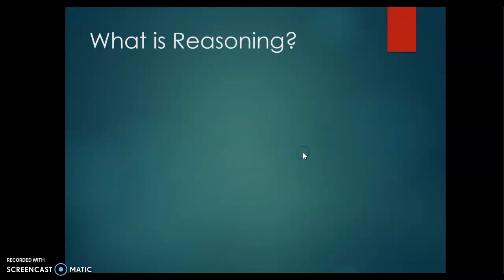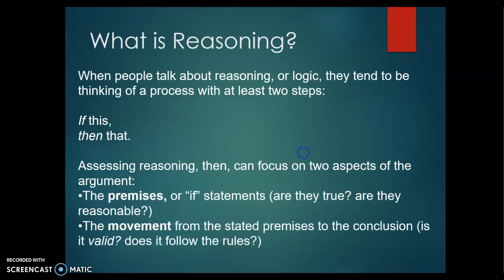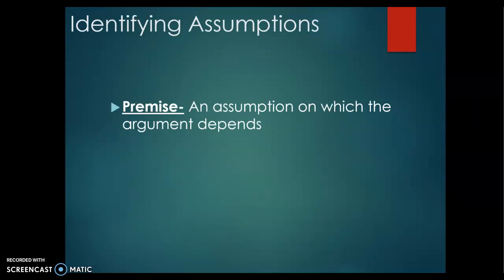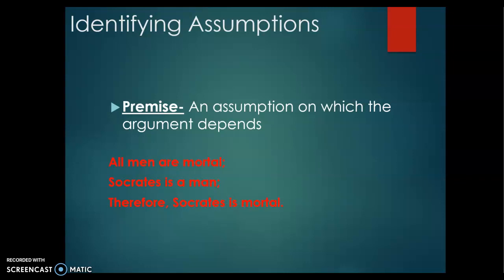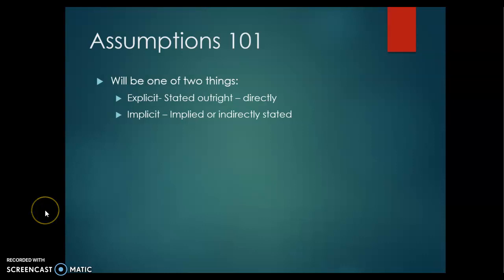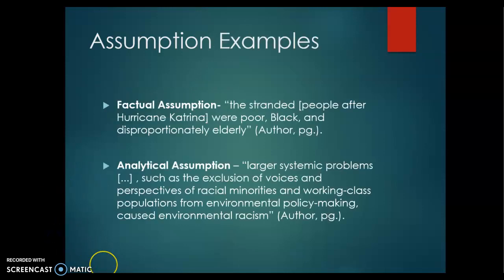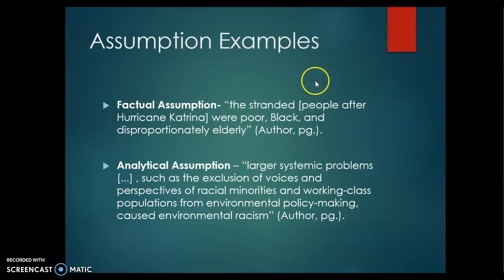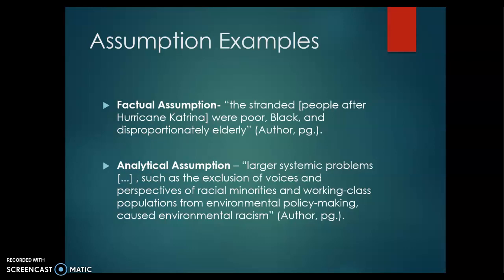Introduction to Argumentation 2